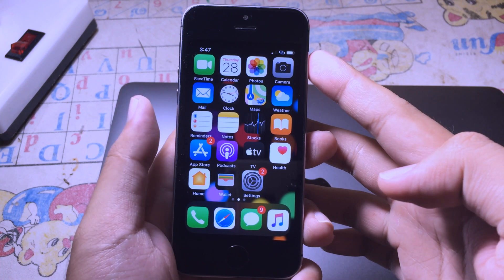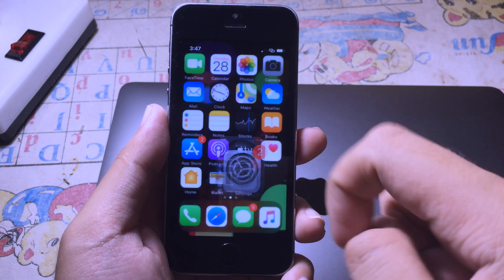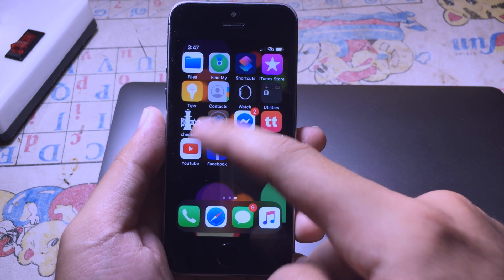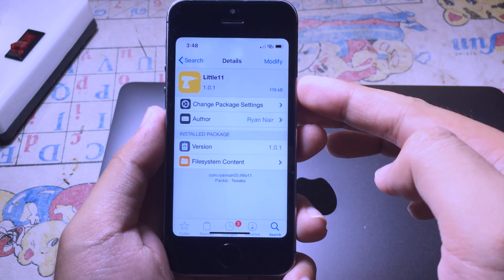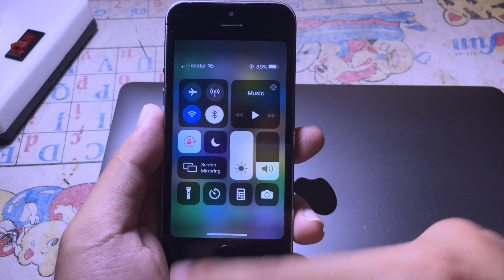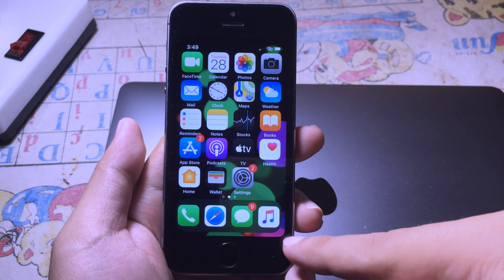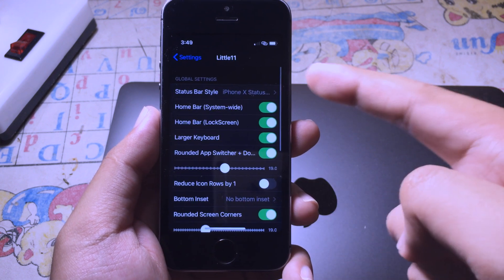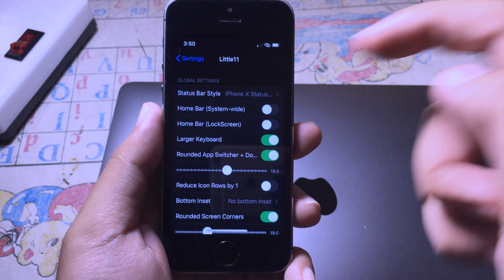*NEW* iPhone X Gestures Fix Home Bar iOS 13 CheckRa1n